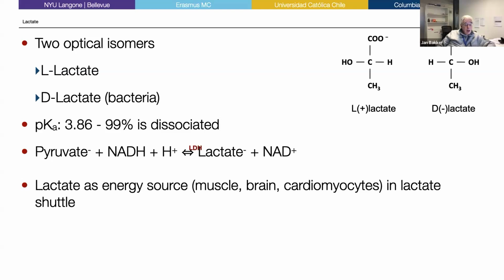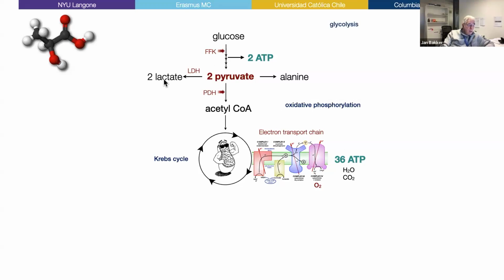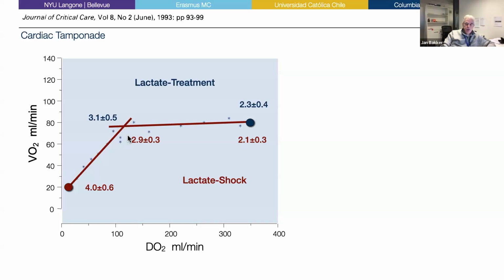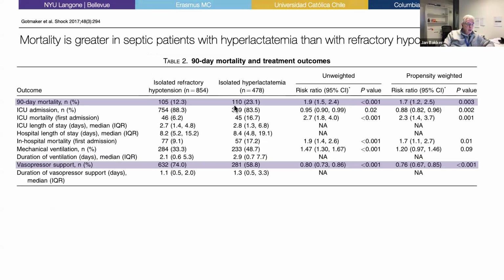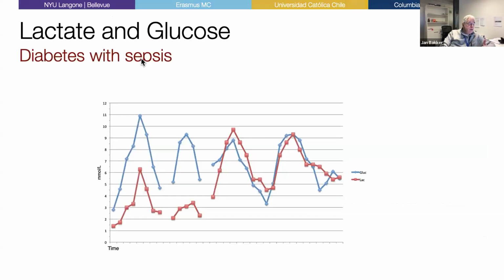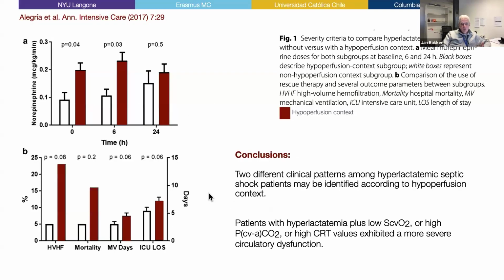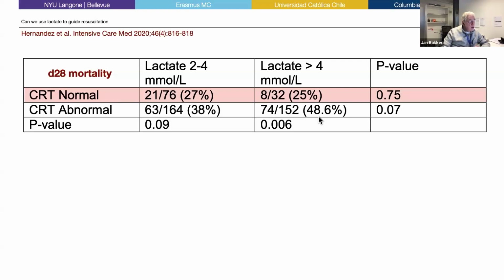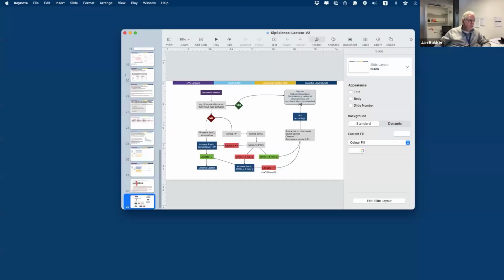Sip of Science - How to use lactate in clinical practice (Jan Bakker)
Rewatch the fifth lecture of Sip of Science with Jan Bakker on Using lactate in clinical practice.

Jan Bakker
Professor of Intensive Care New York University | Columbia University New York | Erasmus MC Rotterdam | Pontificia Universidad Católica de Chile Santiago
Clinical Specialties: Critical Care, Intensive Care, Hemodynamics, Tissue Perfusion, Tissue Oxygenation, Early Goal Directed Therapy, Infection Prevention, End-of-Life
Management Specialties: Change management, Costs and Quality of Care
He has more than 350 peer reviewed publications and was editor of 19 books and has written 37 book chapters in Intensive Care.